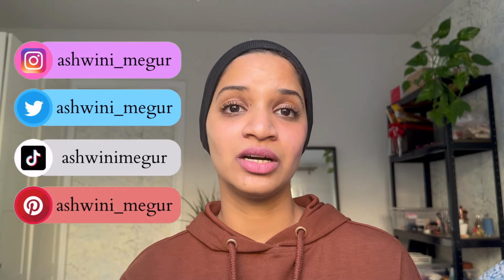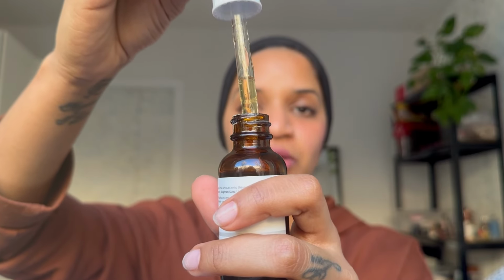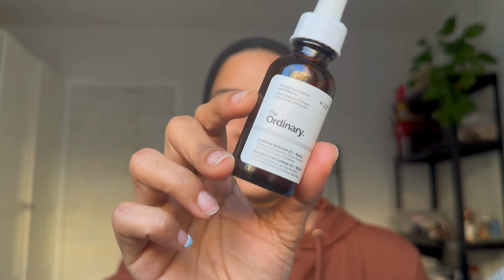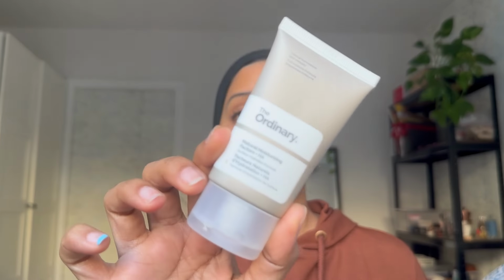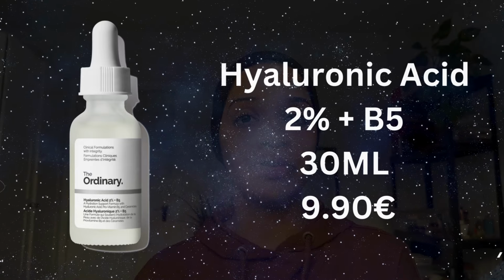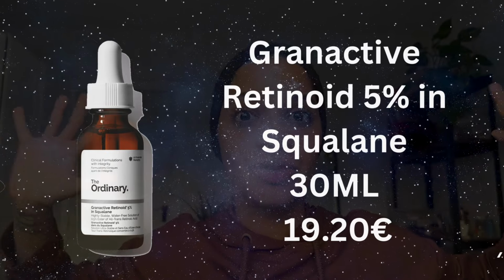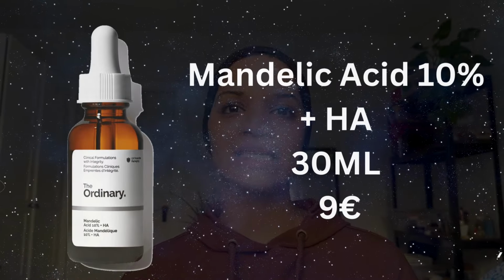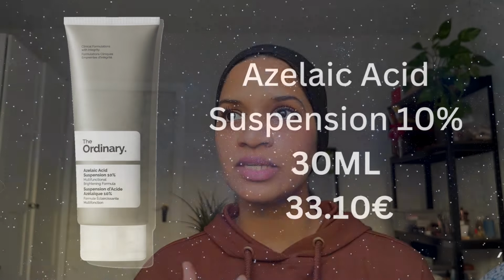Best of The Ordinary for Skin of Color | Best of The Ordinary 2024 | Researcher Explains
Hello Everyone today I am sharing the best of the ordinary products for the skin of color. It is very important to choose products that don't trigger the melanocytes and give you youthful-looking skin.

Timestamps
0:00- Intro
0:34- The Ordinary Multi-peptide + HA Serum ("Buffet")
2:00- The Ordinary Caffeine Solution 5% + EGCG
4:06- The Ordinary Squalane Cleanser
6:06- The Ordinary Alpha Arbutin 2% + HA
7:19- The Ordinary Natural Moisturizing Factors + HA
8:22 - The Ordinary Hyaluronic Acid 2% + B5
10:08- The Ordinary Natural Moisturizing Factors + PhytoCeramides
11:14- The Ordinary Grandactive Retinoid 5% in Squalane
12:25- The Ordinary Retinol 0.2% in Squalene
14:02- Acids for Face
14:33- The Ordinary Mandelic Acid 10% + HA
15:32- The Ordinary Lactic Acid 5% + HA
16:12- The Ordinary Azelaic Acid Suspension 10%
17:16- The Ordinary Soothing & Barrier Support Serum

Where do buy these products?
1. The Ordinary Multi-peptide + HA Serum ("Buffet")

2. The Ordinary Caffeine Solution 5% + EGCG

3. The Ordinary Squalane Cleanser

4. The Ordinary Alpha Arbutin 2% + HA

5. The Ordinary Natural Moisturizing Factors + HA
6. The Ordinary Hyaluronic Acid 2% + B5

7. The Ordinary Natural Moisturizing Factors + PhytoCeramides

8. The Ordinary Grandactive Retinoid 5% in Squalane

9.  The Ordinary Retinol 0.2% in Squalene

10. The Ordinary Mandelic Acid 10% + HA

11. The Ordinary Lactic Acid 5% + HA

12. The Ordinary Azelaic Acid Suspension 10%

13. The Ordinary Soothing & Barrier Support Serum

SHOW SOME LOVE BY FOLLOWING ME ON